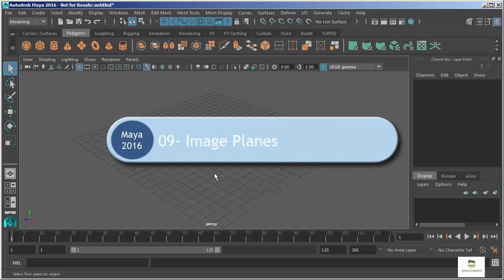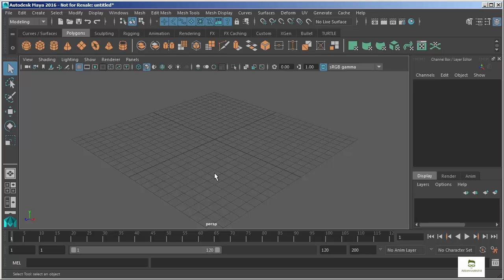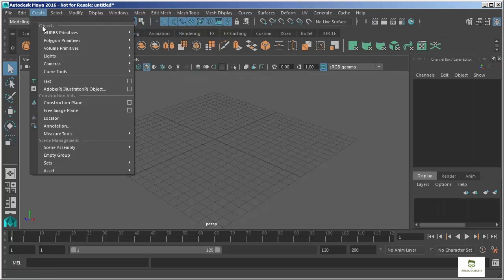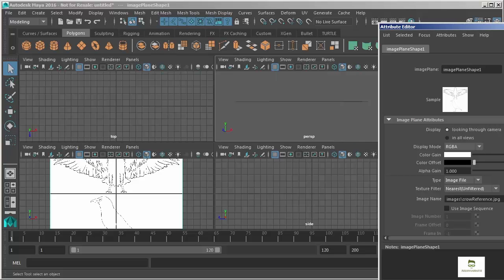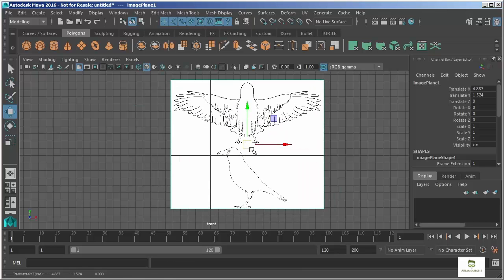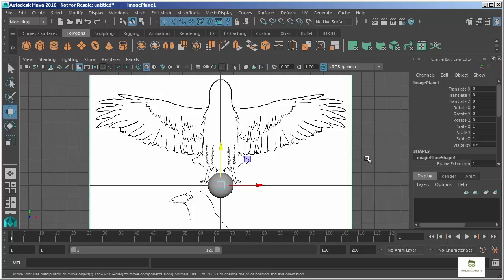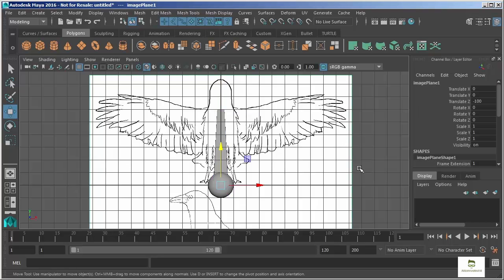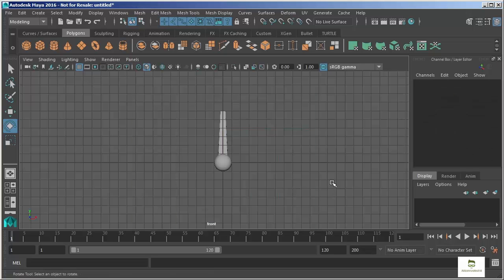A.S| Maya Tutorial for Beginners 2016| Image planes - 09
description

- Primitive Objects
- Transforming Objects
- Parenting And Grouping
- Hypergraph
- Outliner
- Image Planes
- Introduction To Curves
- Modifying Curves
- Polygon Modeling
- Texturing
- Rigging and Weighting
 -Animation
-3D Max top 10
-3D from Maya and Camera Control
-Camera Control
-Using Cameras
-CGTalk - Maya camera controls for Modo
-camera controls
-Camera Controller / Shaker Maker - Maya Script
-CameraMan